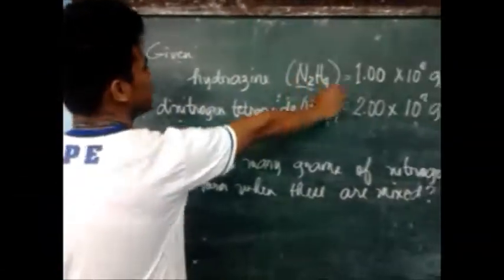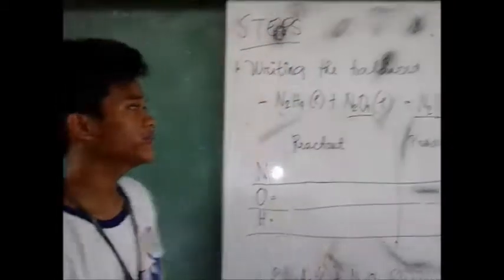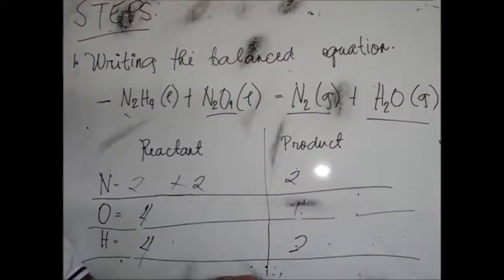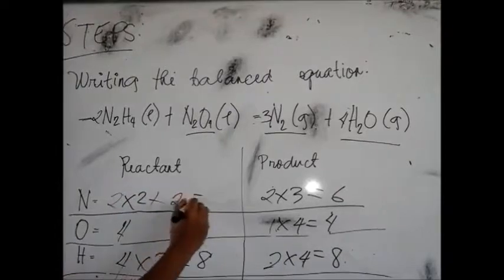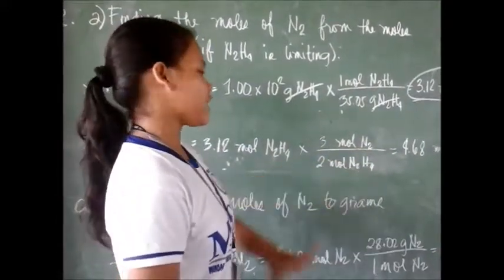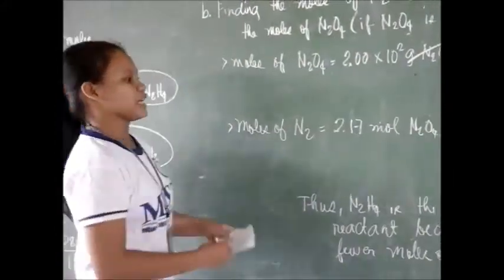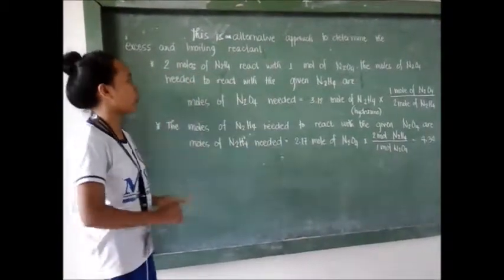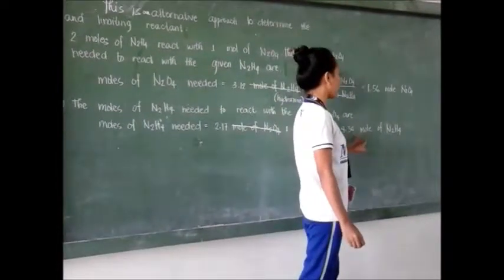GROUP 2 EXCESS AND LIMITING REACTANT